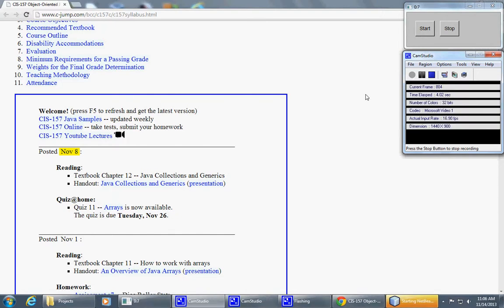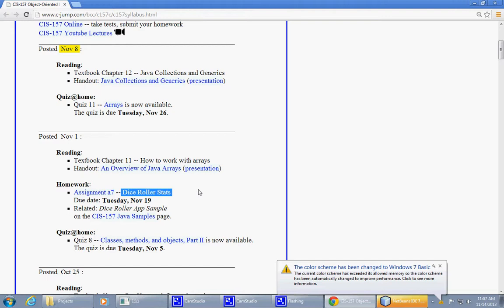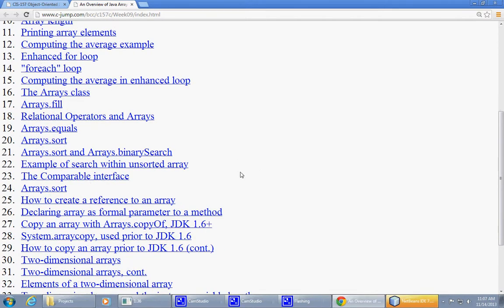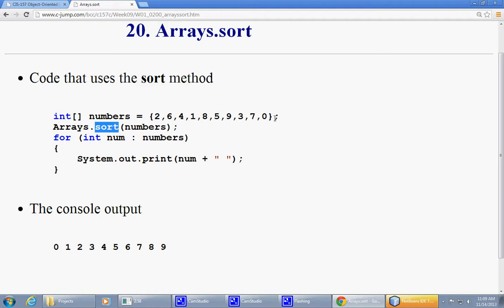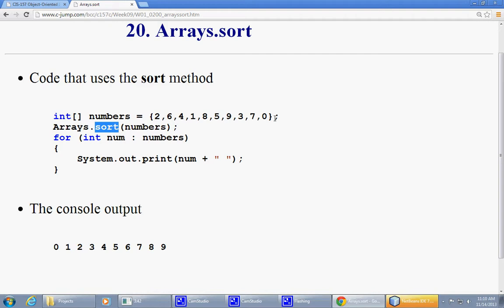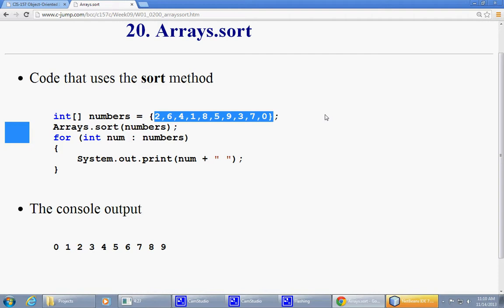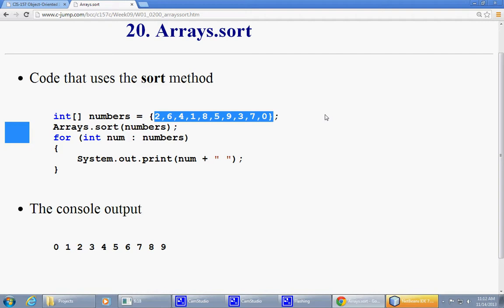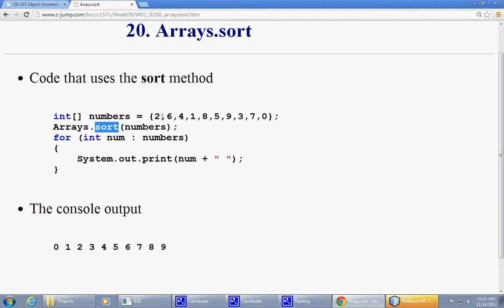Week 11 Java Array and Comparable interface Part 1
Bristol Community College, Fall River. Mass
Java array Arrays sort Comparable interface